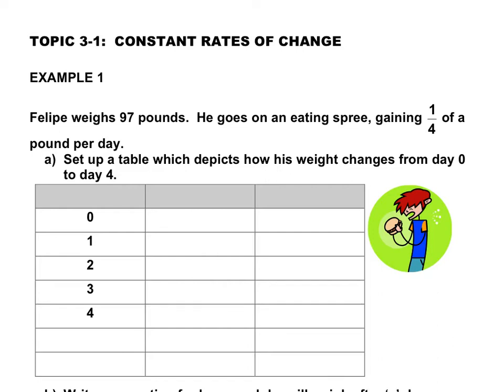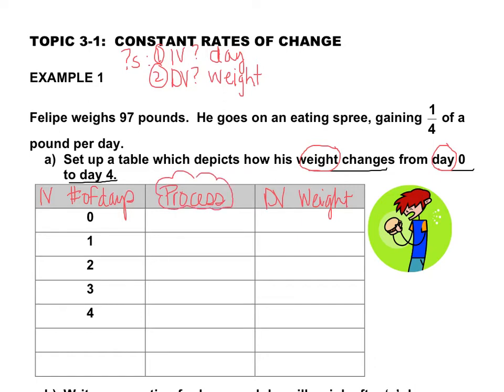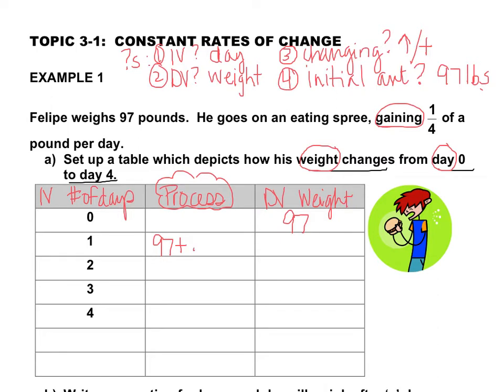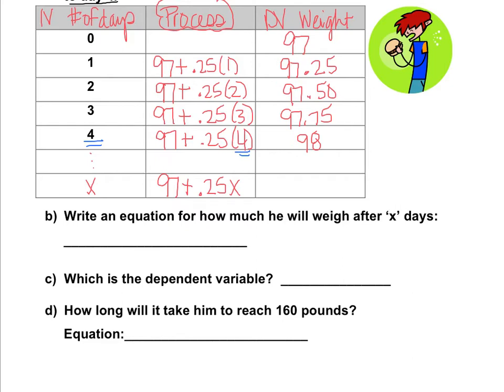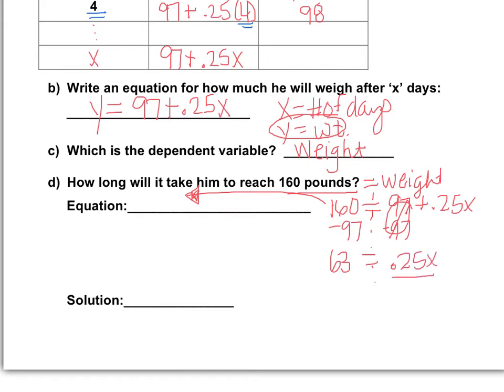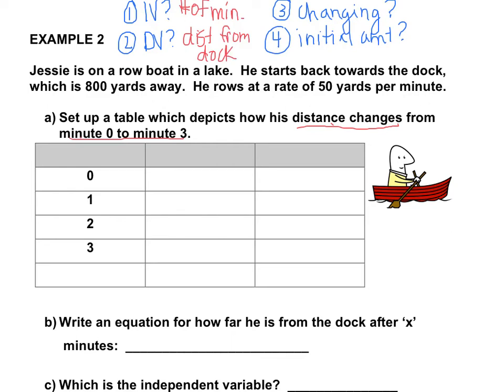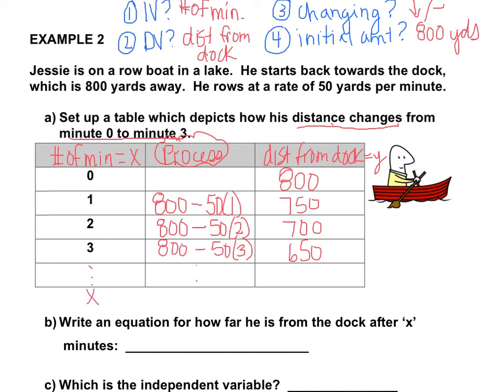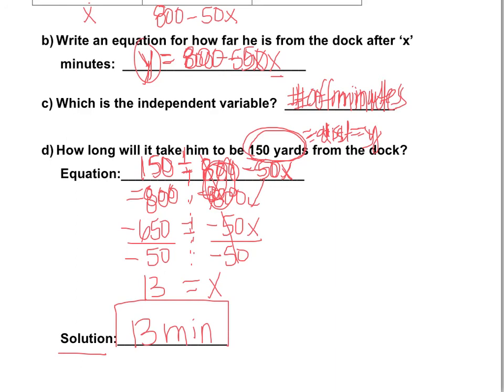3-1 rates of change